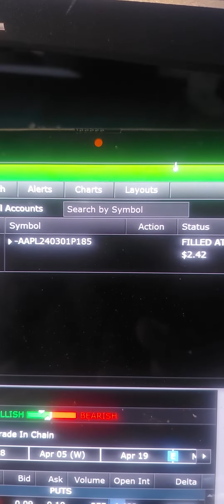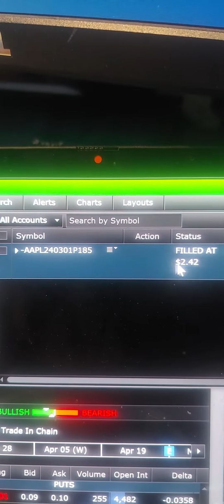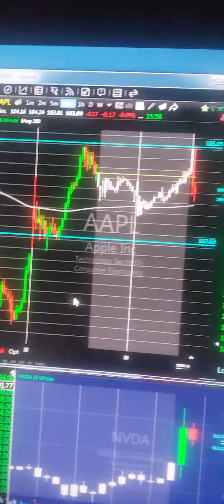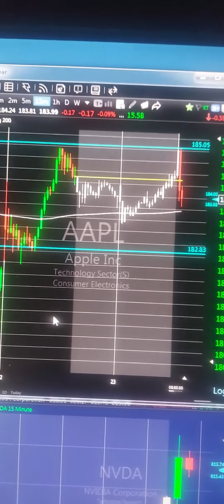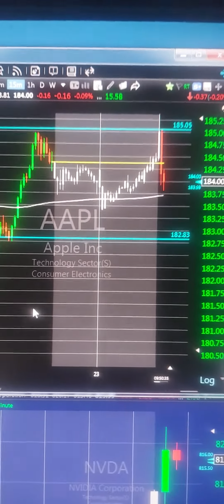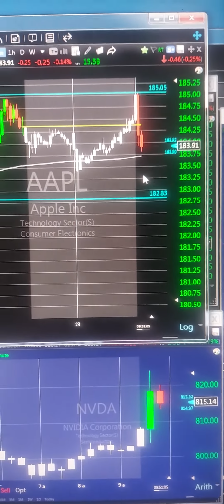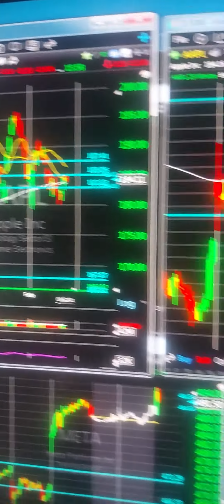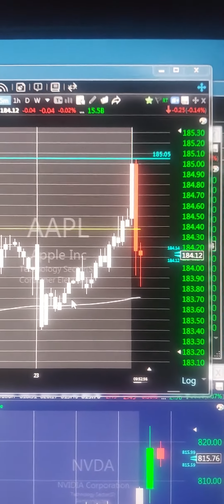$AAPL Puts (1 of 2) February 23, 2024